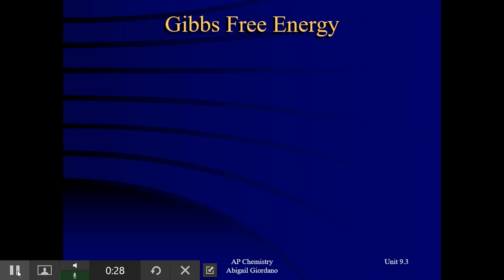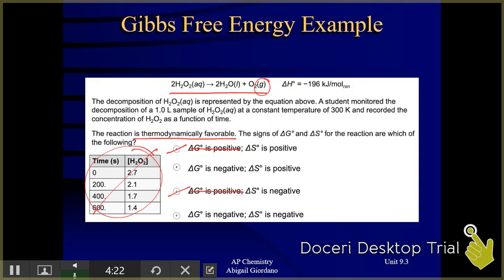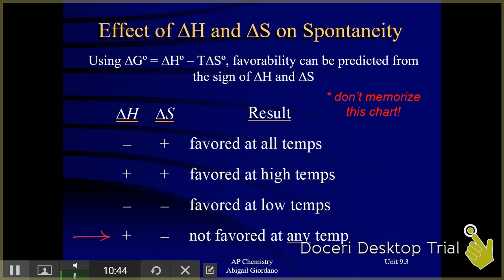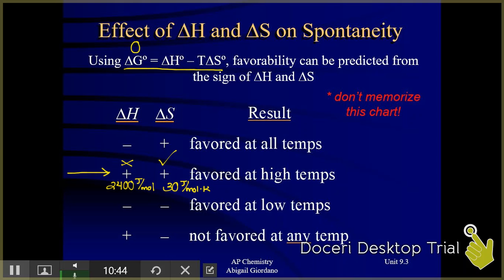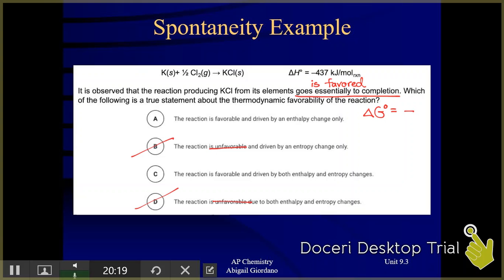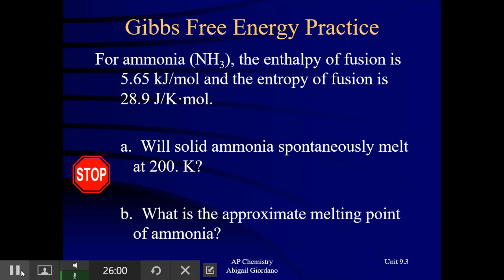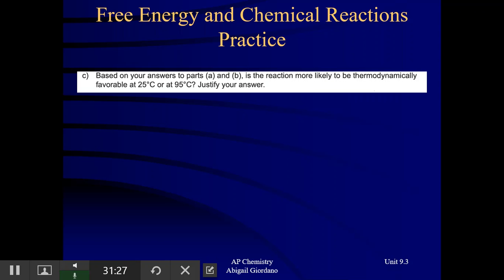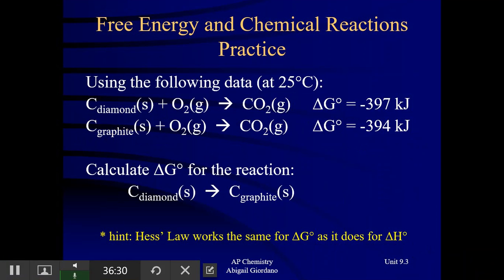Unit 9.3 - Gibbs Free Energy and Thermodynamic Favorability